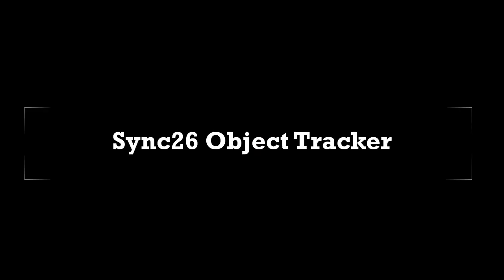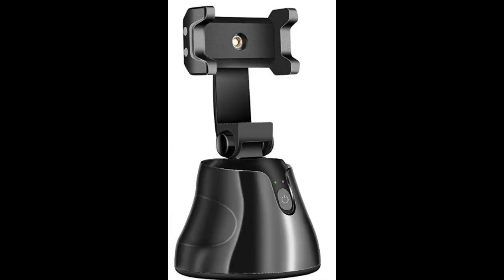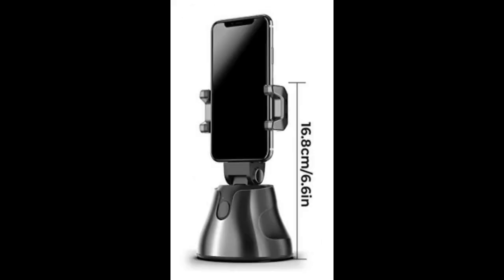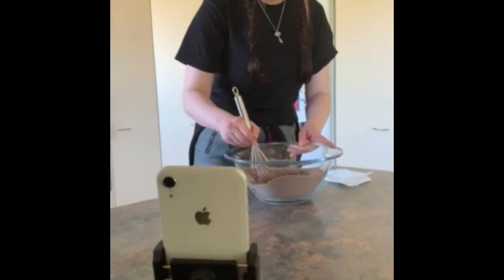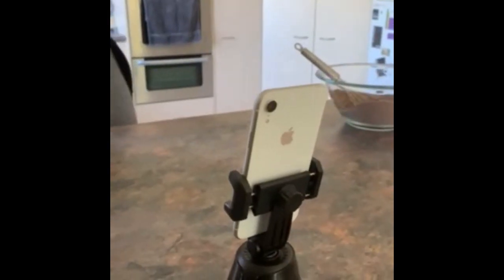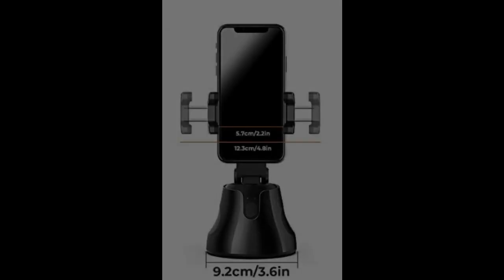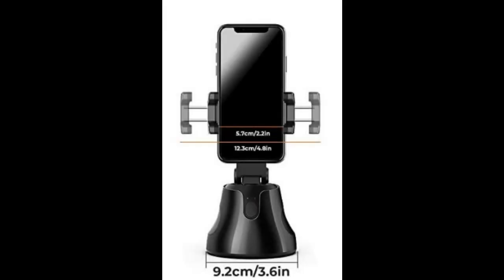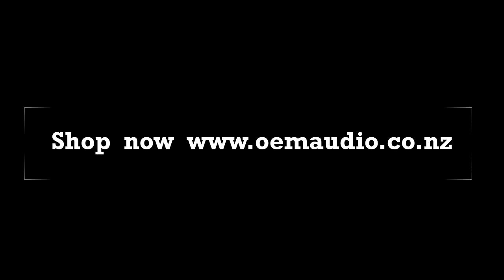Demo | Robot Cameraman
Our MGear Robot Camerman device holds your phone and follows any slow moving subject.

- Allows you to make videos by yourself
- Keeps the footage steady
- Quickly upload to various social media platforms using the app.